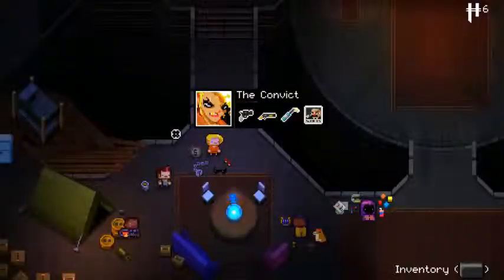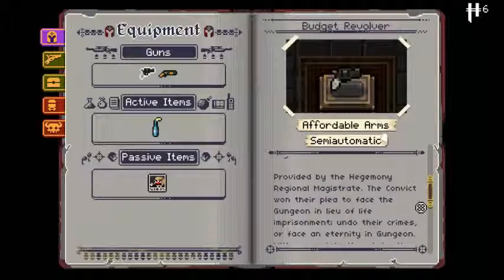Insane Review'z : Enter The Gungeon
this weeks review, with a half updated version of the final verdict.

Welcome to Insane's youtube channle were we foucs on games media and the gaming world as a whole, here on this channle you can find
*Let's Plays
*Let's Look At's
*Insane Reviewz (game reviews)
*Stream Vod's

And a bunch of other random stuff i put up, if you really like what you see why not help me out by donating to my patreon that will allow me to buy better equipment and put out videos on a more
regular time scale, but videos for right now will be out once every 1 or 2 days with diffrent content every day to ensure there is something for everyone, so take a seat and enjoy the ride.